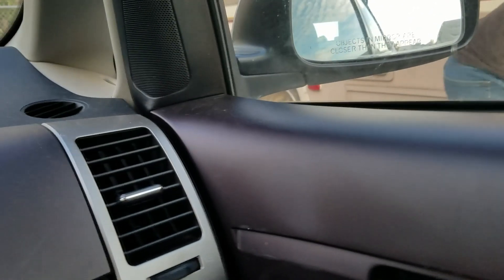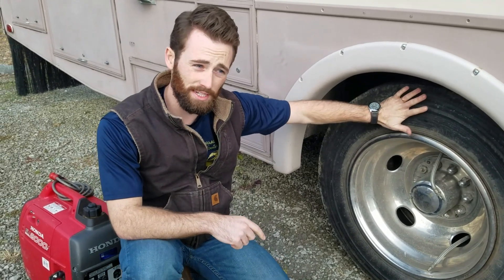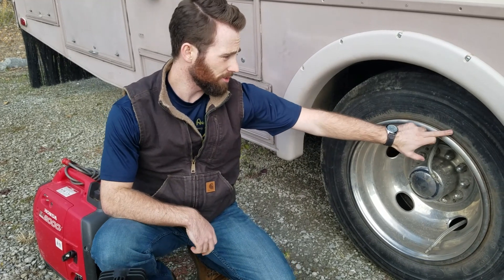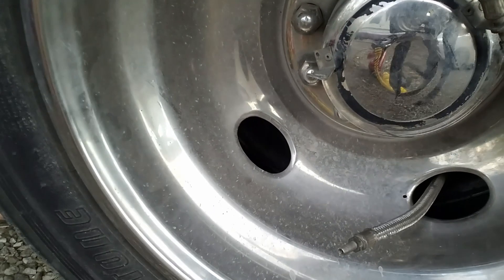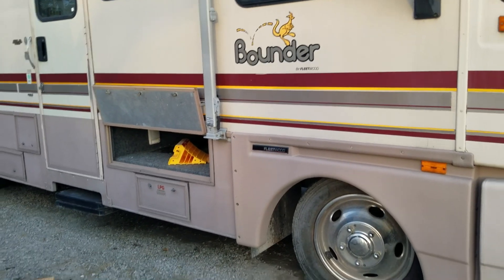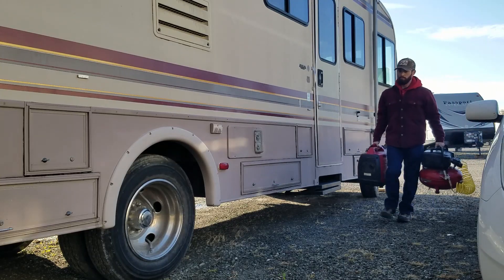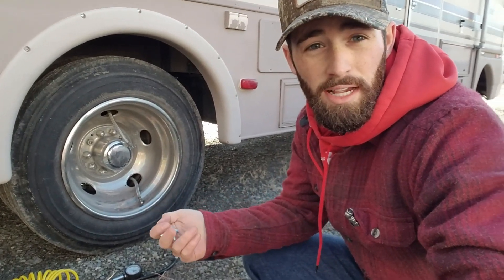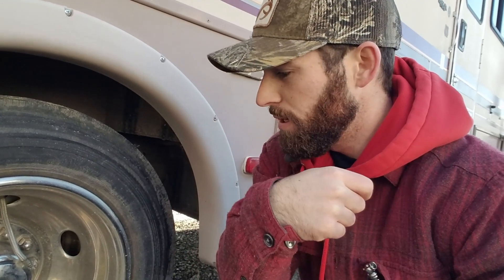Our RV has a FLAT TIRE! | RV LIFE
We found a FLAT TIRE on our RV this week! We’re really hoping to find the root of the problem quickly and speed up this repair process since we are planning to hit the road this weekend for a short trip. Just when we thought all the hard work was finished, another problem hit! Here’s hoping these tires can get fixed and FAST!

Microphone
Rode VideoMicro Compact On-Camera Microphone

Microphone Adapter
Rode SC4 3.5mm TRS to TRRS Microphone Cable Adaptor

Phone Mount
F-Mount Mobile Smartphone Camera Grip Holder